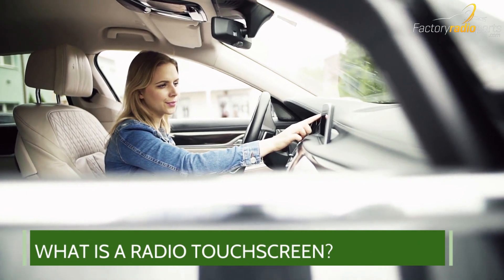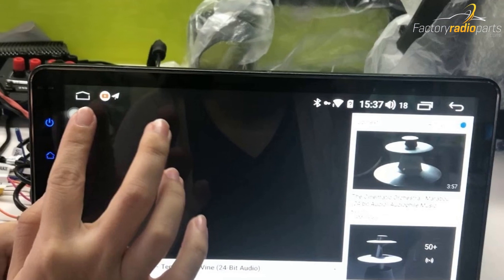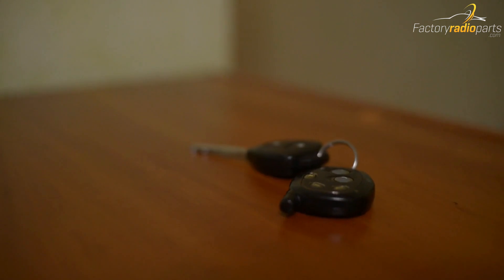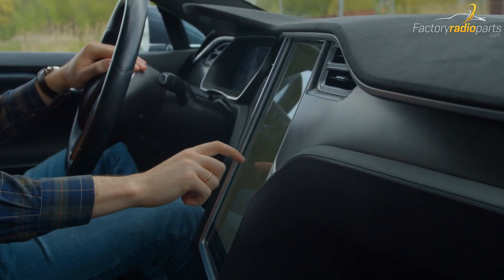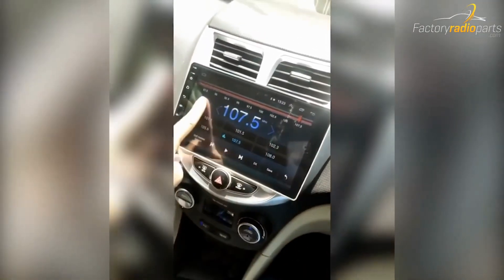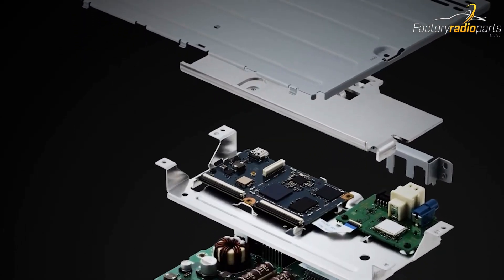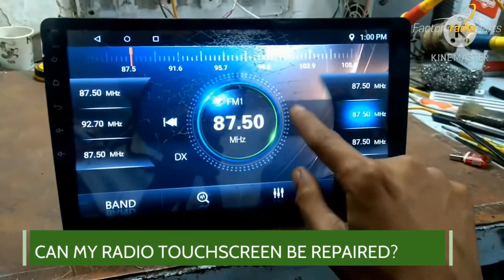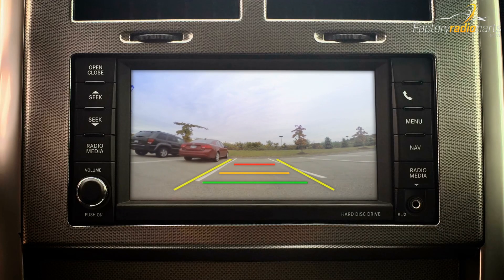What Is The Difference Between a Car or Truck Radio Touchscreen and an LCD?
The difference between a car radio touch screen and a LCD display

We have all heard of an LCD and touchscreen, some people do not know the difference, and some do not even know there is a difference, but what exactly is the difference? Many of us have had to deal with a broken touchscreen or LCD at one time or another, especially with smartphones. But how well do you know this device? You should know it pretty well since we use them everyday in our phones, laptops, and even radios!

We’re going to focus on a radio’s LCD and Touchscreen display, and then go over the differences between the two parts.

What Is A Radio Touchscreen?

A radio touchscreen is defined as "a display device which allows the user to interact with a computer by touching areas on the screen". In a radio, the touch screen or digitizer is the input portion of the radio. This thin piece of resistive or capacitive electrically charged glass is as thin as 1.1 mm. Using your finger allows for haptic responses to control the radio and some vehicle functions. A ribbon cable allows for integration into the main circuit board that powers the LCD, touch screen and any buttons built into the radio. All radio screens are measured corner to corner diagonally. The touchscreen edges are usually hidden behind faceplate. The get a full view of your car radio touchscreen, the radio will need to be fully disassembled.

What Types Of Damage Can a Touchscreen Sustain?

When the touchscreen is broken, you will still see what is on the screen, the screen should operate as normal. Like when you break your phone screen and can still operate the device. While it’s design may seem delicate and fragile, they are made to withstand the constant vibrations of daily driving. Any force greater than a finger tap is more likely to cause damage in the form of a spider web crack. Other foreign objects such as car keys, 2x4s, and the occasional matchbox race car can dent or completely shatter the touchscreen; even the LCD!

What Is A Radio LCD?

The Liquid Crystal Display (LCD) is the output portion of the radio that displays all radio functions and features. An LCD screen is what displays the image from inside of the device. Without the LCD, the radio brain or module cannot be used to its full potential. Today’s car and truck radios act as infotainment hubs providing both in-vehicle entertainment and live information.

What Are The Different Types of Radio LCD Damage?

When the LCD is broken and/or damaged, you may still be able to use the touchscreen depending on how bad the damage is. When broken, the panel will have dark blobs or a viscous substance and most likely will have a spider web type crack. While the touchscreen seems to act as a protective barrier, any defect can cause secondary damage to the LCD deeming both pieces scrap. Isolated LCD damage with no damage to the touch screen is possible and has been witnessed by our techs; the cause of which is due to some dropping or the impact from a car wreck. The LCD has a thin ribbon cable that connects into a circuit board that powers the LCD, touchscreen and any buttons built into the radio.

Where can I find replacement radio touchscreen or lcd?

Luckily for you, at Factory Radio Parts, we provide many OEM replacement parts such as DVD and Navigation mechanisms, touch screens, spindle motors, LCD displays, main printed circuit boards, flex cables, hard disk drives-YOU NAME IT!  All of our products have been sourced from the suppliers who help manufacturer these factory radios. All products are delivered to our warehouse where they are thoroughly tested and stored in a clean and secure environment. We, at Factory Radio Parts, value our customers and will go above and beyond to provide the best quality replacement parts at the lowest prices and superior customer experience. CLICK THIS TO VIEW OUR LCDs AND TOUCHSCREENS!

Can My Radio Touchscreen be repaired?

YES! All newer factory radio screens are similar to your smart phone screen. At Factory Radio Parts, we offer repairs and also have tutorial videos on how to replace your LCD and touchscreen yourself!

If you find yourself with a broken touchscreen or LCD, don’t let mechanics and dealerships try to sell you a new radio, instead of the more cost-effective alternative: REPAIR!